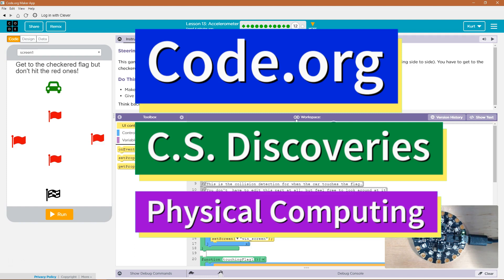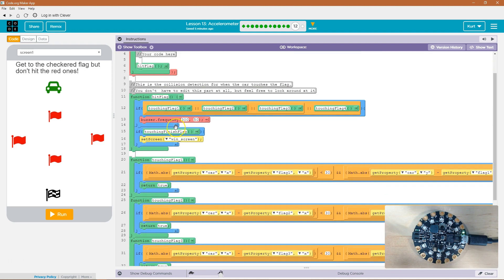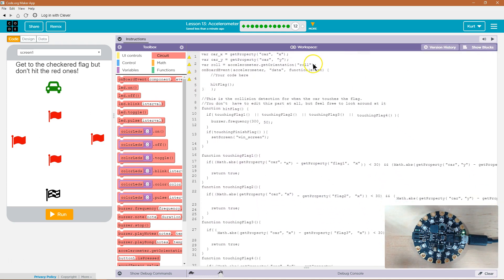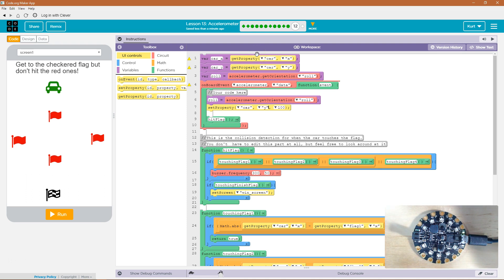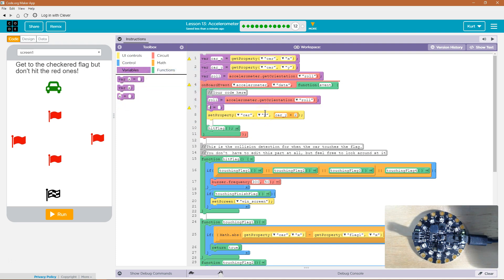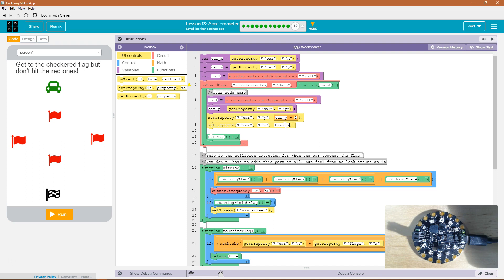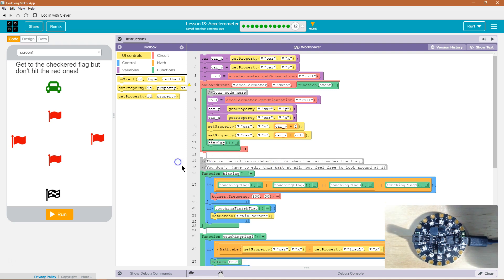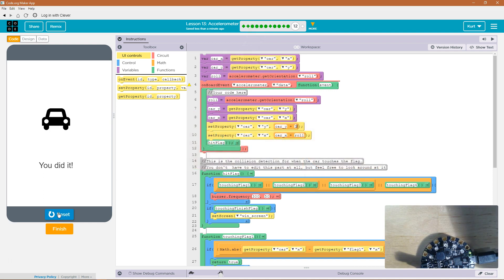Accelerometer Lesson 13.12 Tutorial with Answers Code.org CS Discoveries Physical Computing Unit 6